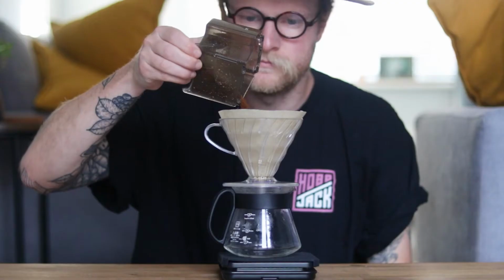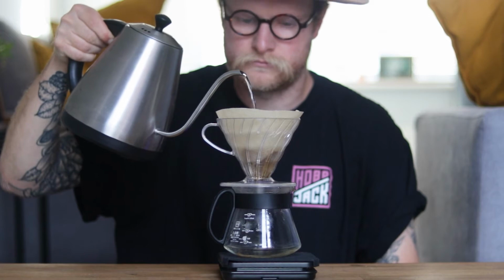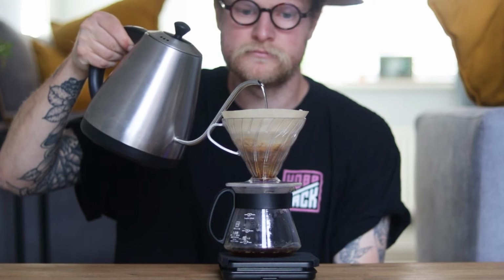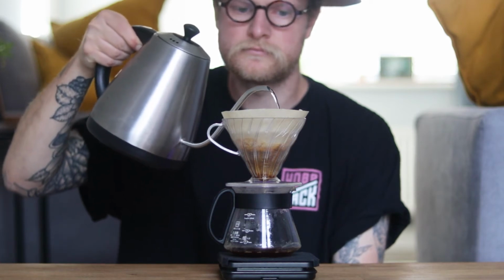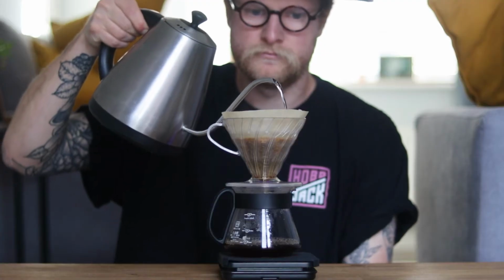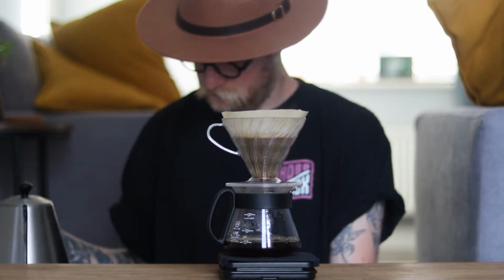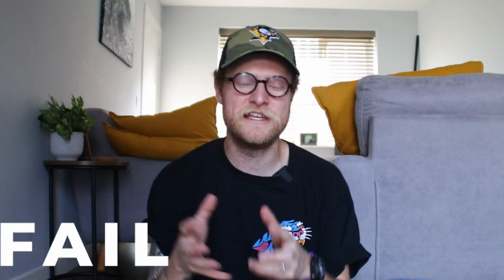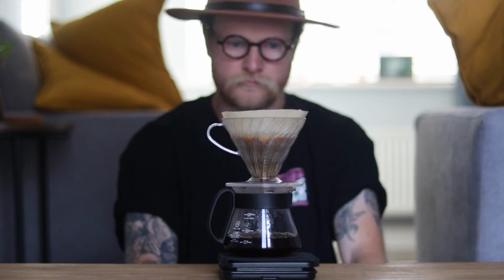How To Make A Simple V60 Pour Over Coffee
How To Make A Simple V60 Coffee. If you have a V60 at home and are wanting to brew some delicious coffee but not sure where to start well I have made a simple recipe for you to follow so that you can make an amazing pour over coffee at home.

Gear Up:
V60 Filter Papers
Wilfa Grinder